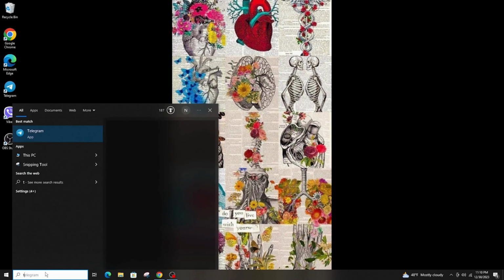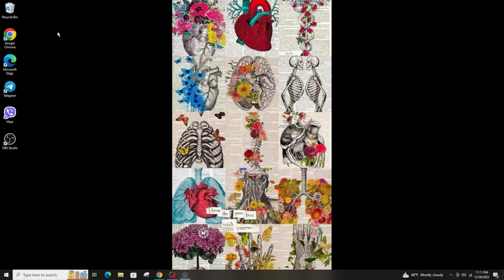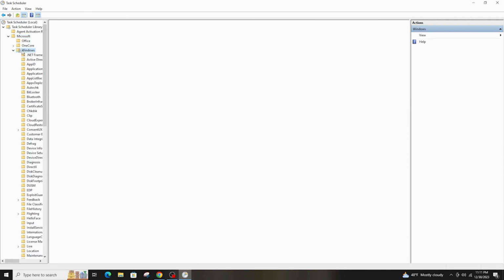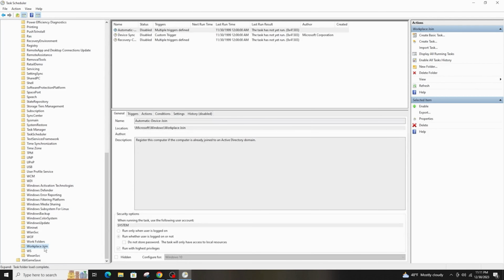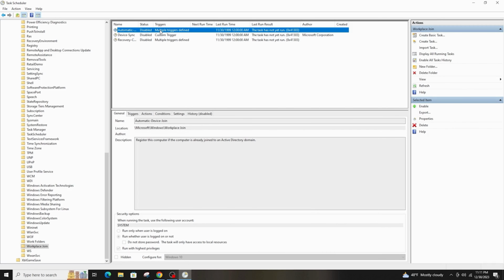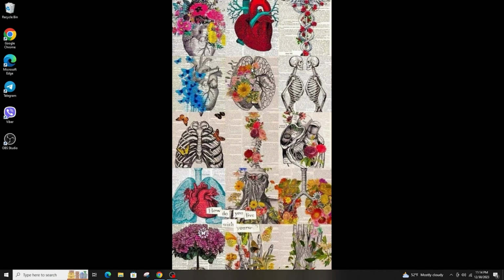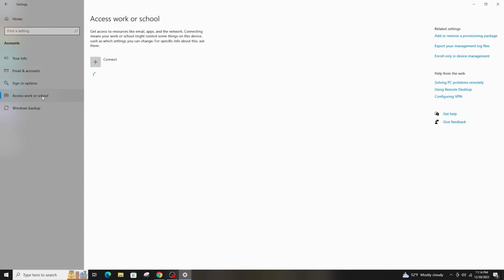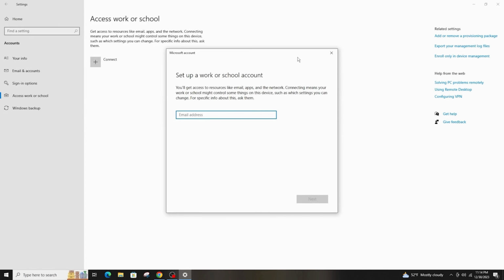How to Fix Office Error CAA50021 | Number of Retry Attempts Exceeds Expectations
Resolve the Office error CAA50021, indicating that the number of retry attempts exceeds expectations, with this step-by-step guide in 2024. When encountering this error while using Microsoft Office applications, this tutorial provides clear instructions to help you troubleshoot and fix the issue.

In this tutorial:
0:00 - Introduction
0:05 - How to Fix Office Error CAA50021 | Number of Retry Attempts Exceeds Expectations

Follow the detailed steps to efficiently address the Office error CAA50021 on your Windows PC in 2024. This guide covers the necessary troubleshooting procedures, ensuring you can use Office applications without disruptions.

Get back to work seamlessly with this comprehensive guide to fixing the Office error CAA50021!